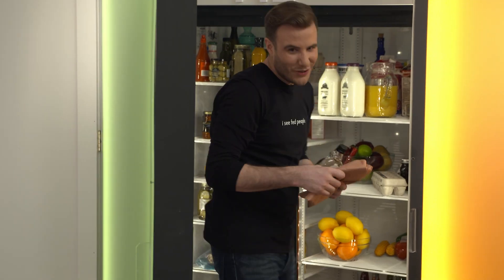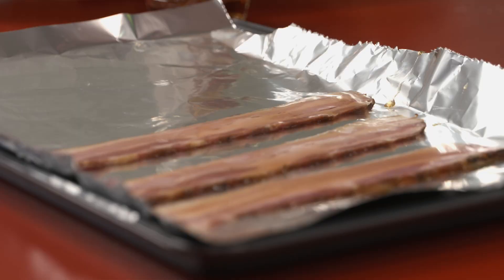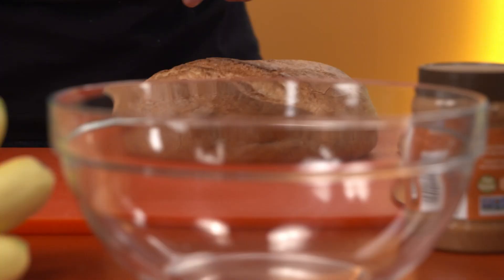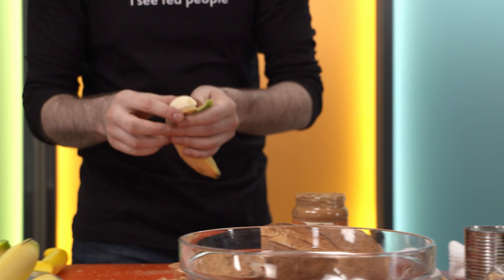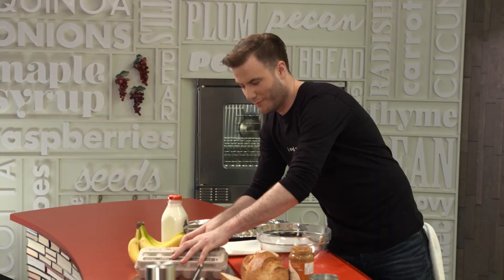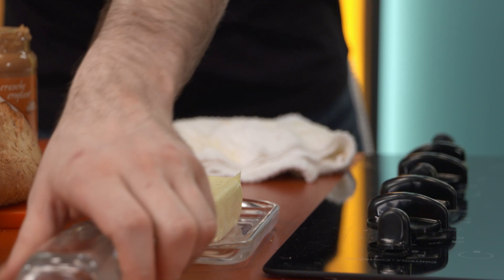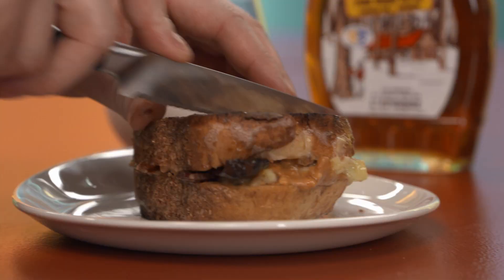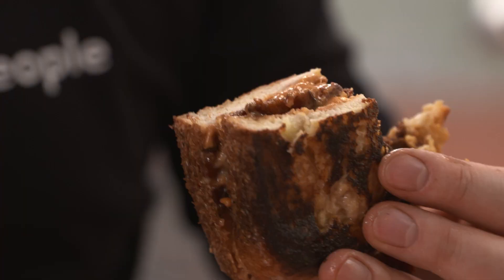Elvis Sandy | A is for Apple | Robert Jewell | Gusto TV